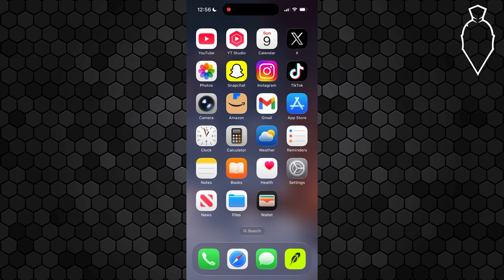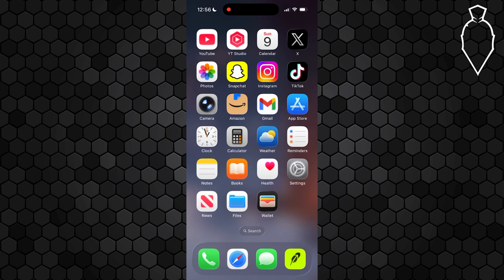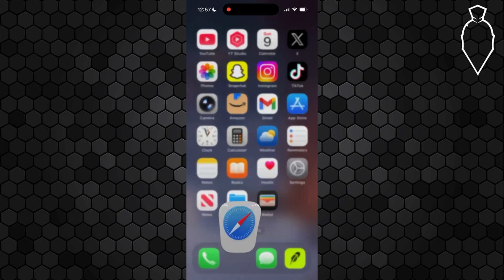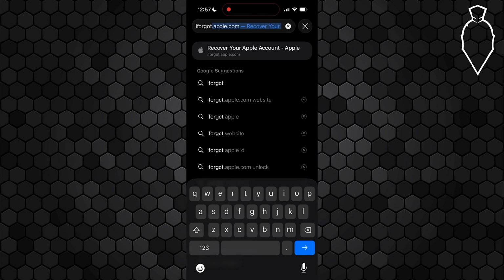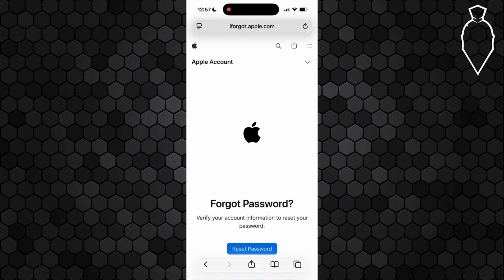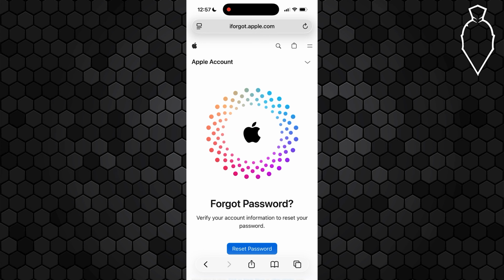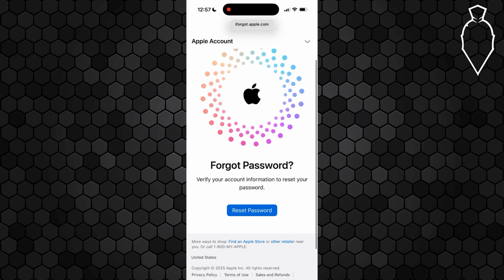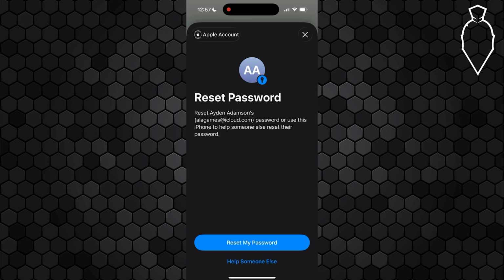How To Fix You Can't Sign In Because Your Account Was Disabled For Security Reasons - Full Guide